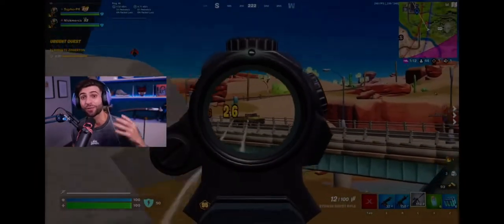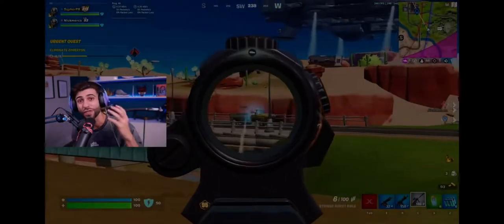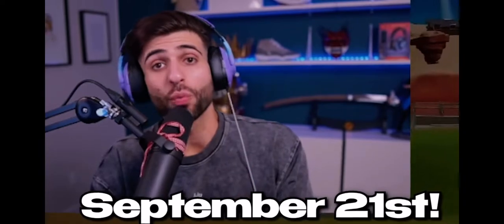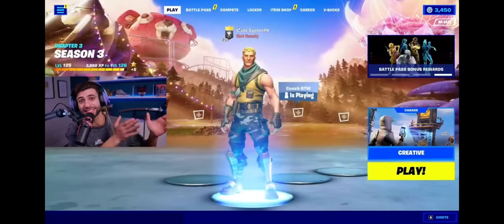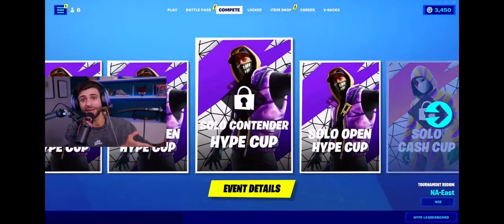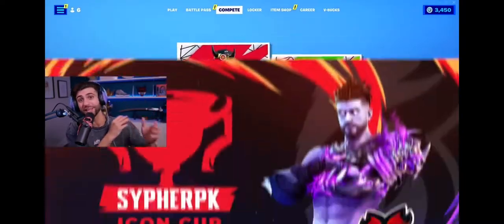Fortnite | New SypherPK Tornament NEW WEPON!? ( Have to watch ) ( Chapter 3 Season 3 )